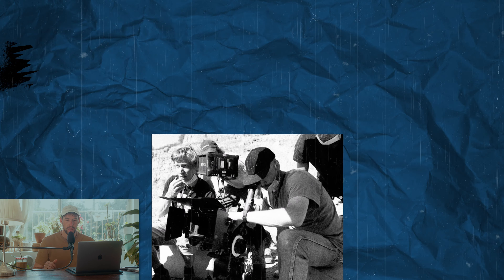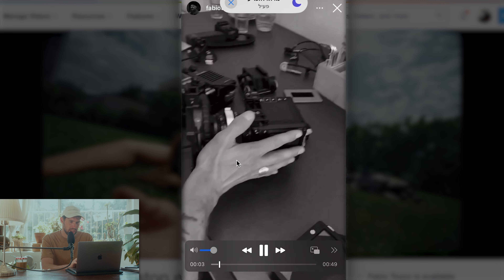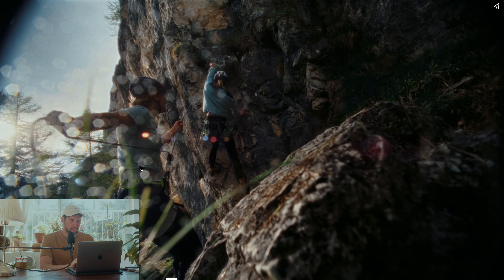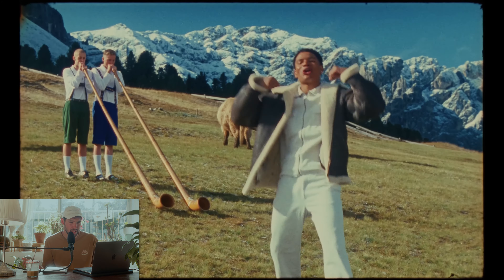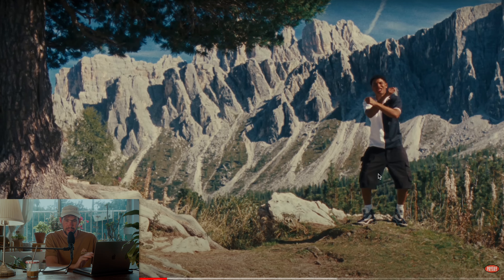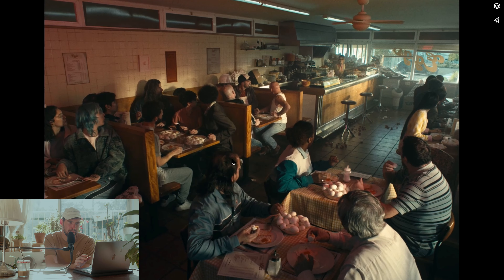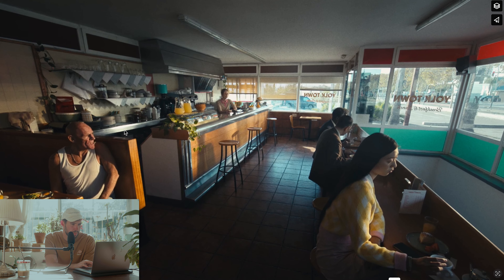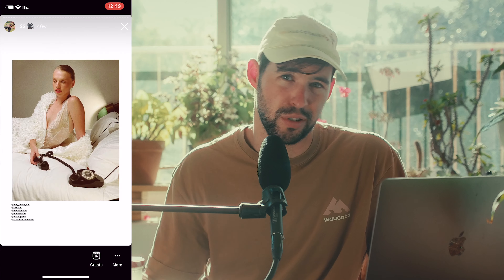how did they make this?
Welcome to me trying to break down the Cinematography of some really amazing work created by people that are not me.

▷ The best music & SFX for your videos (Get 2 months free)

 🎥 🔥 GEAR I USE:

- Main Camera
- Most used Lens
- Lumix 14-42mm
- Helios 44 (cheap, vintage lens)
- Main light
- Amaran F22C
- RGB tubes
- Nanlite LED light

Chapters:
00:00 - Intro
00:20 - North Face: Komodo, Standard Speeds, Snorricam
03:52 - 16mm Film, Elite Illumina, Super Speeds, Canon 11-165mm
07:38 - I LOVE HARD LIGHT
10:53 - Outro

ps.
I love Lewis Potts.

MB01LVSBU2HZIS7